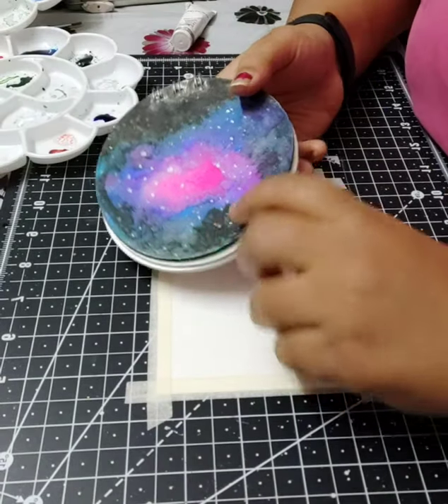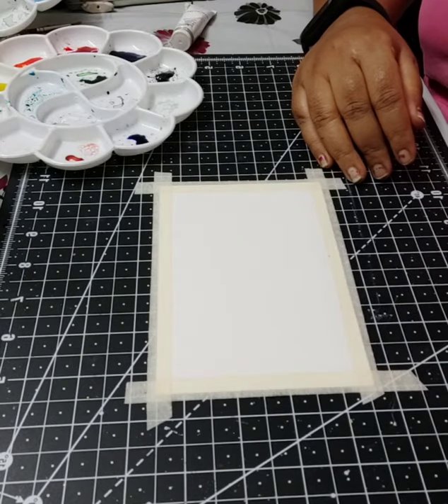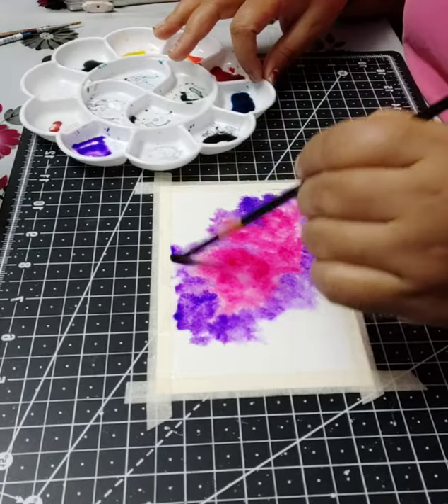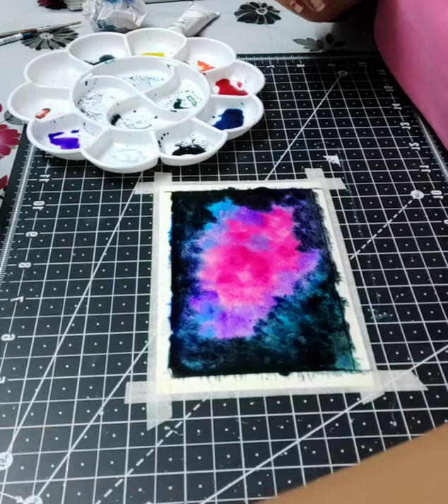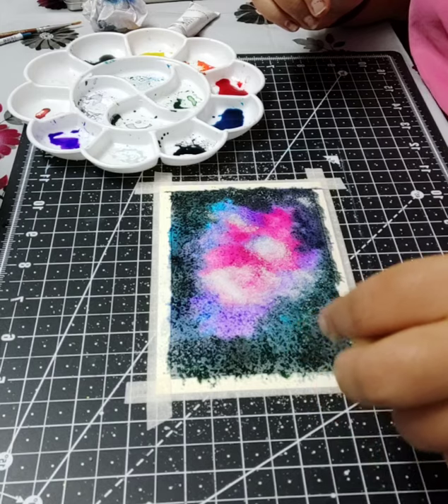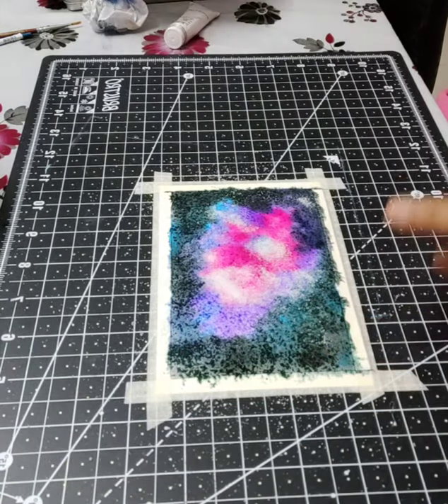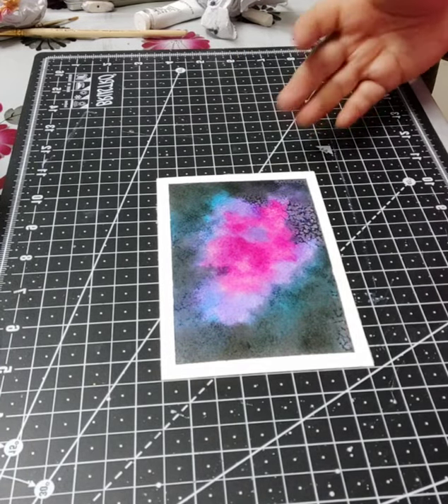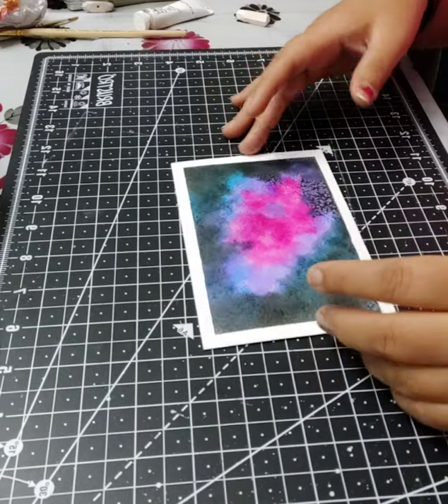Watercolor tutorial under 15 minutes galaxy painting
Galaxies are the easiest to paint in watercolors, I have taught this online as well offline and hence I decided to do a quick tutorial on it to reach out to all those who will be interested in knowing and learning a galaxy painting.

I used the following supplies 👇
⚡Canson Montval 300 GSM watercolor paper size 10 by 15 cms
⚡ Liquid watercolors by craftangles in shades of blue,purple and black
⚡ Watercolor ink by Royal Talens in magenta or pink shade
⚡Taklon brushes by BRUSTRO
⚡White watercolor for stars by Camlin India

it is a kid friendly as well as all age groups must try painting that involves the salt technique and can be done within 15 minutes. if you try it out, do share your work in form of videos or images on my mail id .